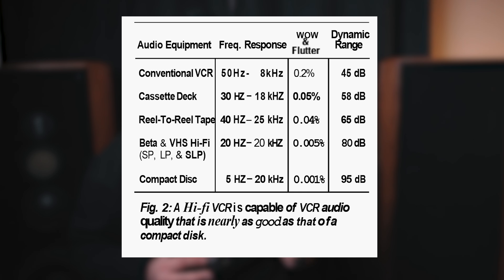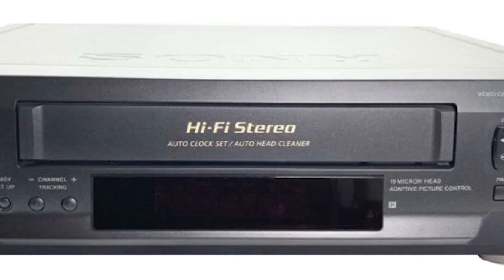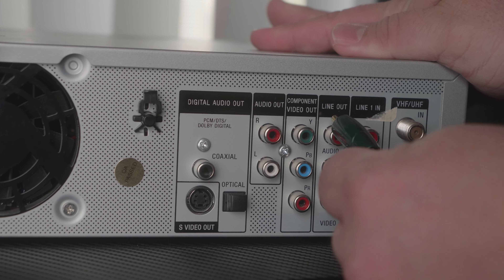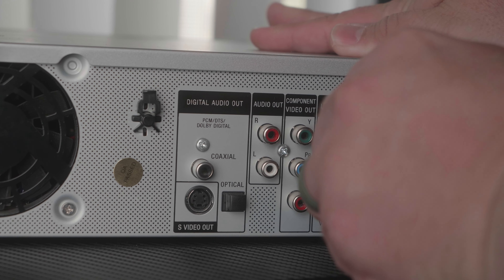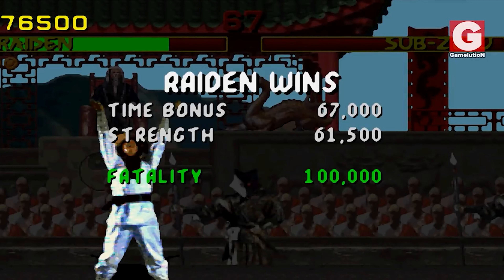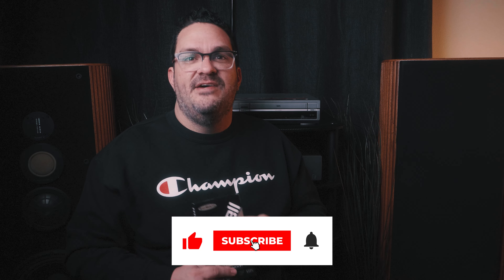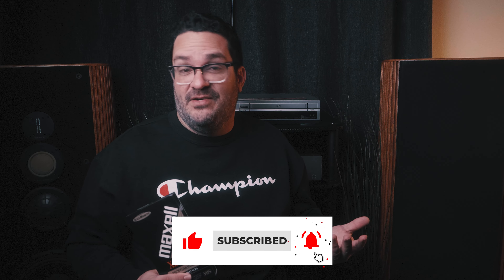VHS Tapes: Analog Music's Hidden Gem!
Unlock the untapped potential of your old VHS tapes! In this video, I'll take you on a nostalgic journey as I explore innovative ways to create music with VHS tapes. Discover the secrets to combining analog and digital techniques to achieve that perfect retro vibe. Get ready to breathe new life into your forgotten VHS collection and turn them into unforgettable musical masterpieces! 📼🎶